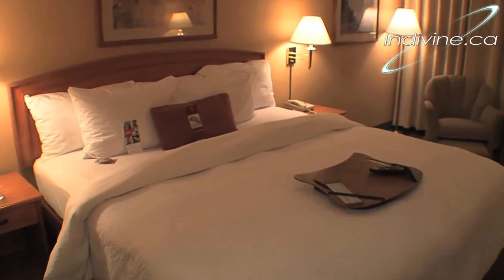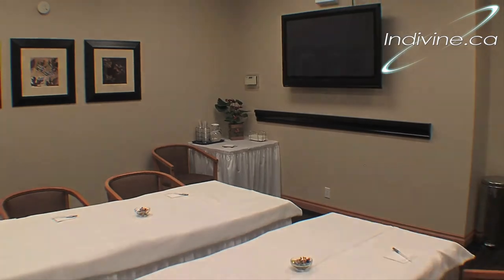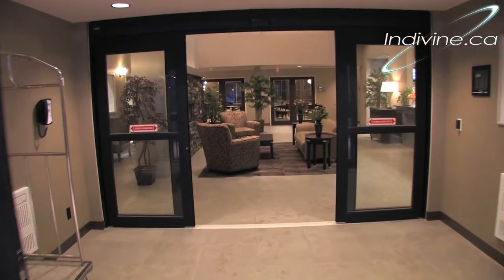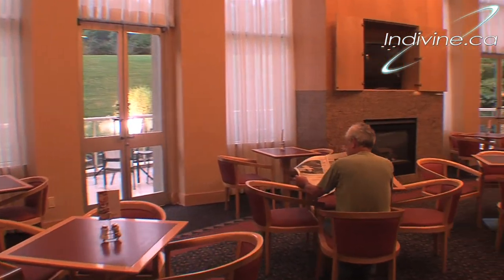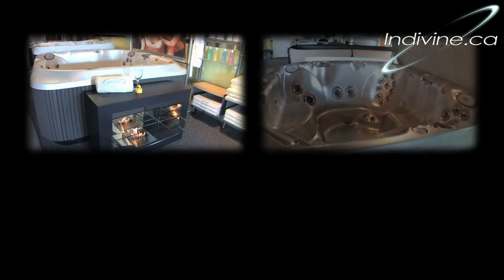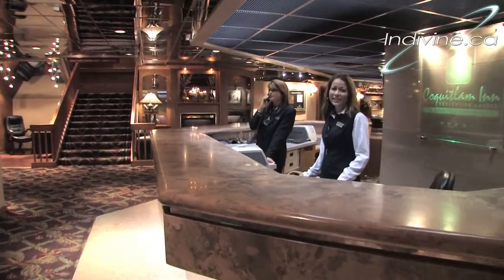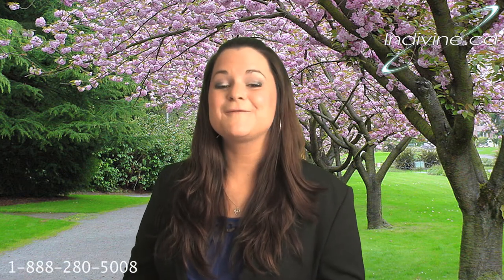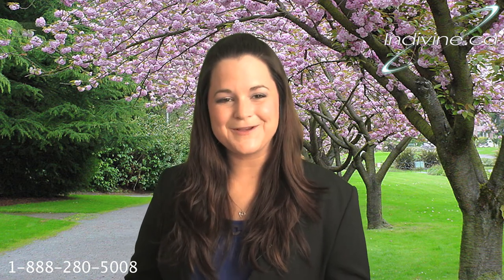Melissa Musika and Indivine Visual Productions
This is a video describing the services provided by Indivine Visual Productions. It has a collection of videos that have been filmed over the years.

Edited by Melissa Musika

Written by Shane Morgan

Filmed by Ed Migliore, Cliff Hokanson, Tammy Jones